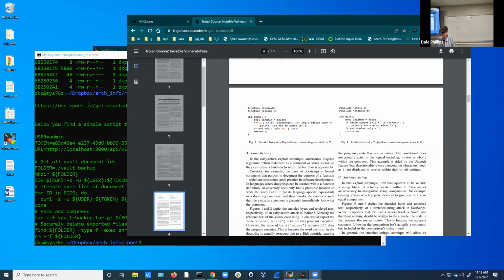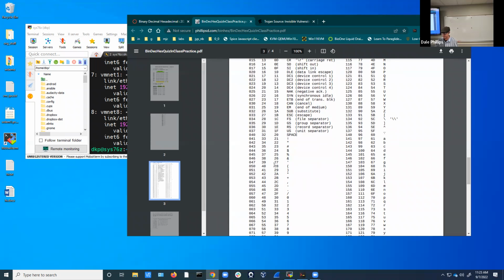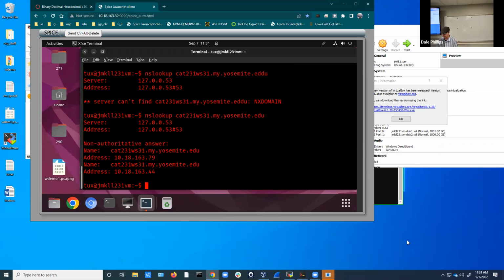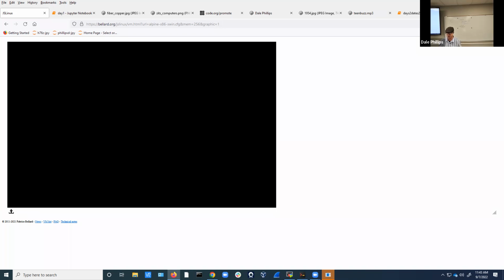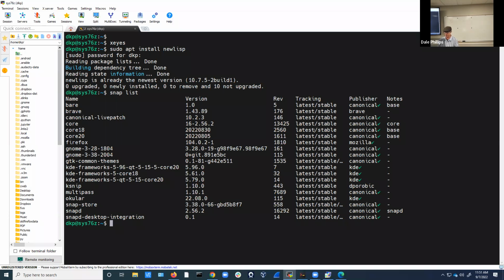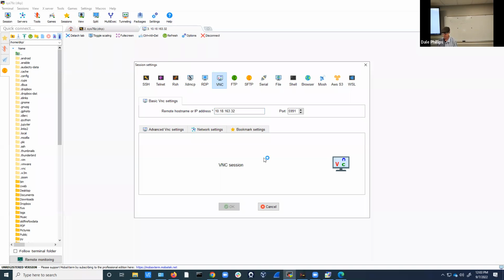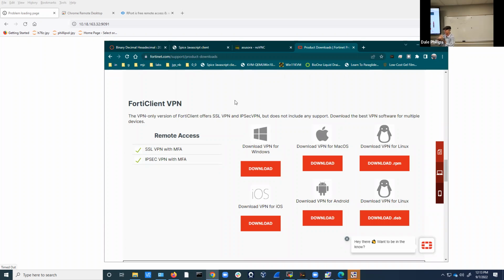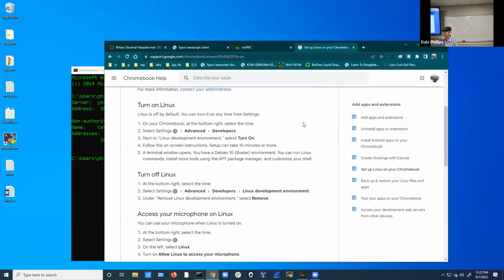20220907 vmstuff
General discussion of Virtual Machines / Containers etc ...